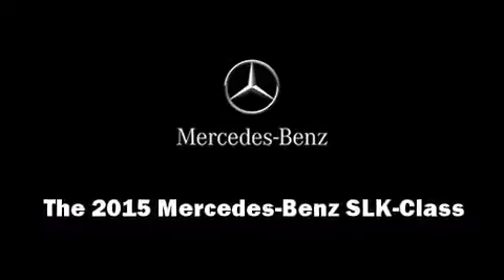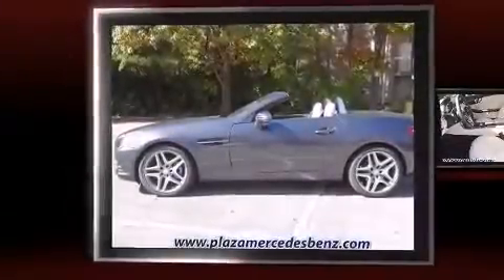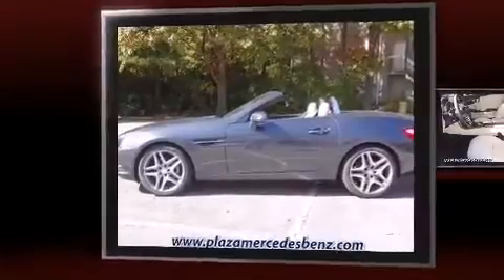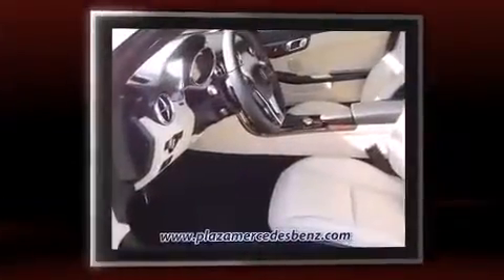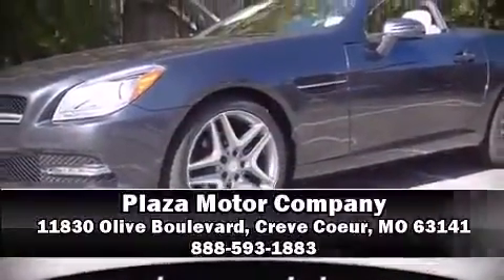2015 Mercedes Benz SLK Class 2DR Roadster SLK250 360p 2